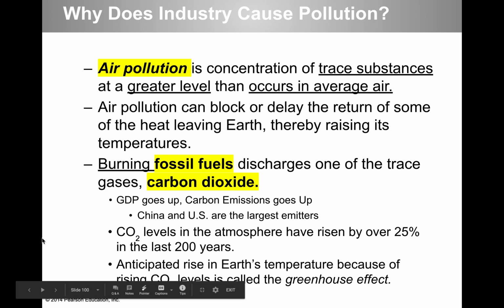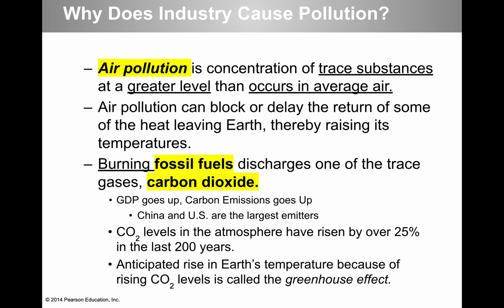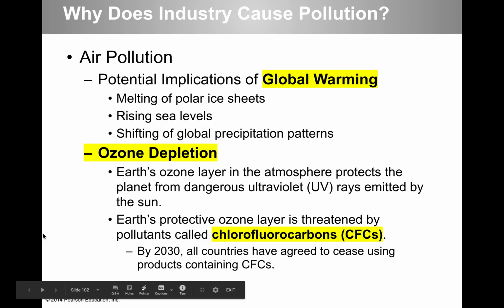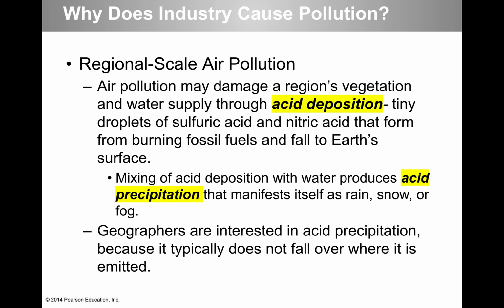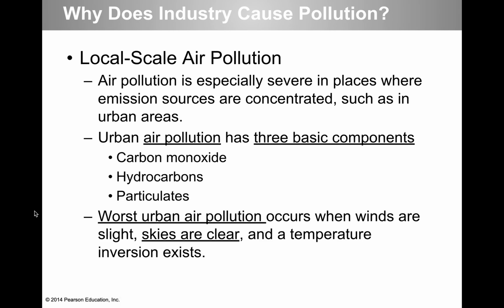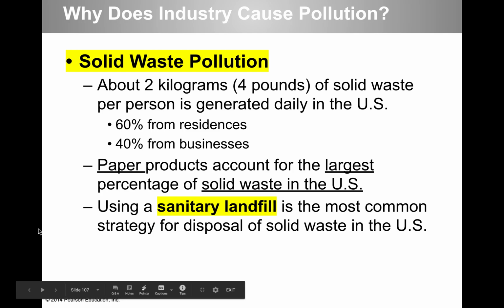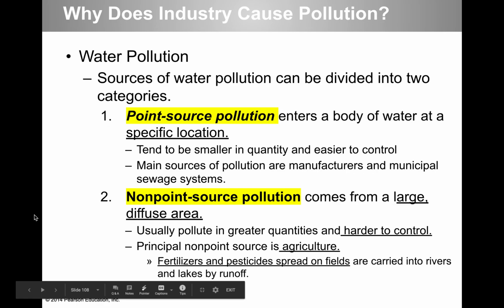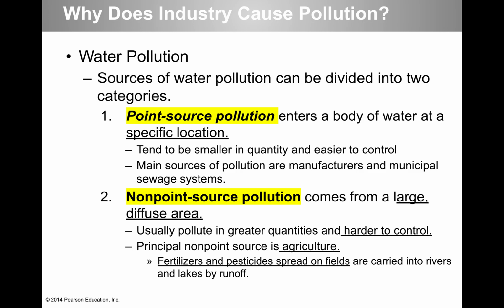CH 11 Pollution KI #3 Notes